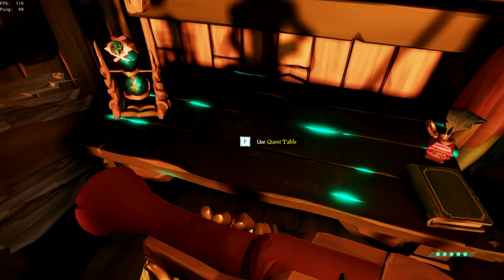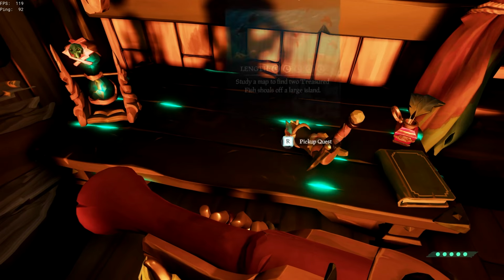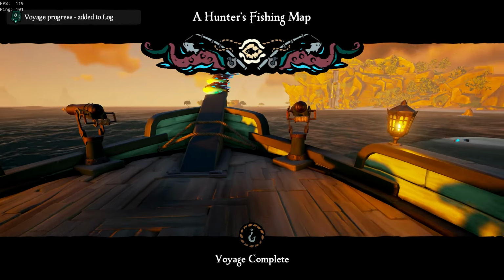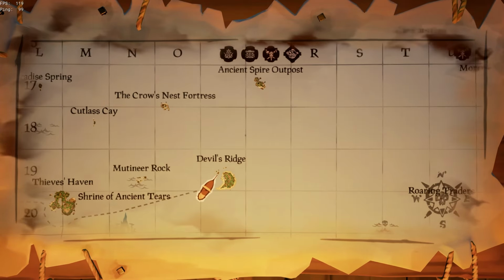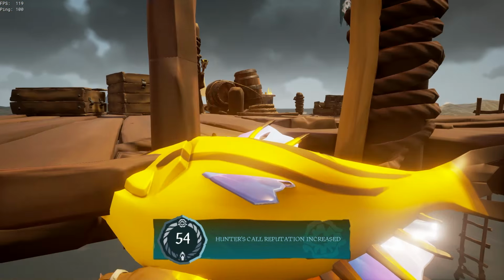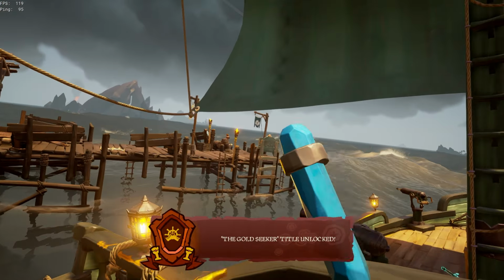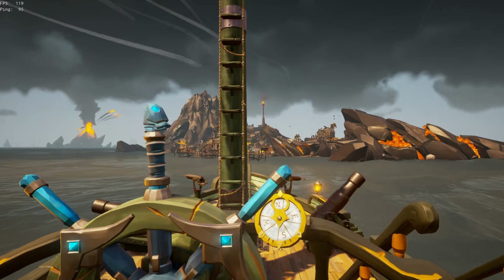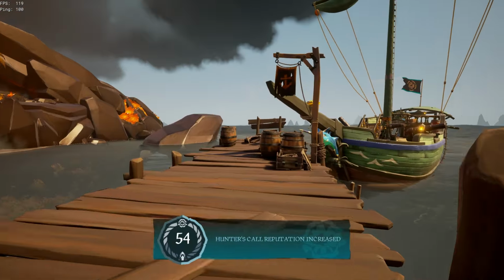The FASTEST Way to Level Up Hunters Call in Sea of Thieves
Thank you for cehcking out my Sea of Thieves Content!